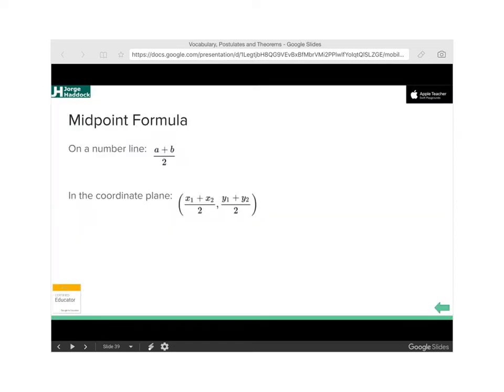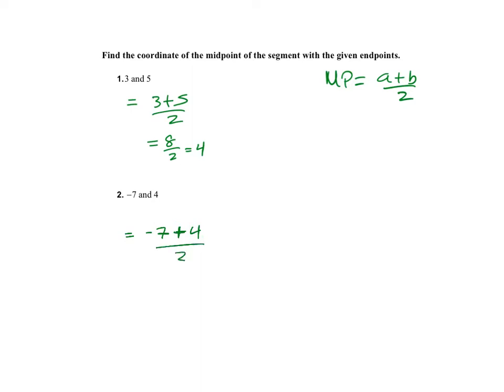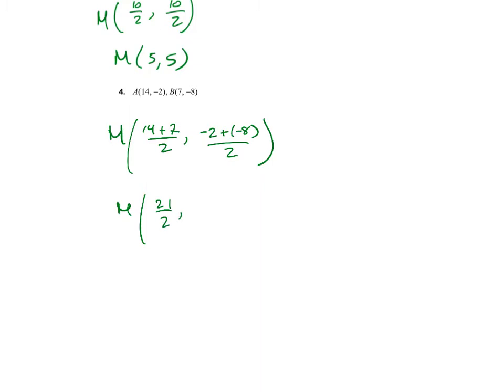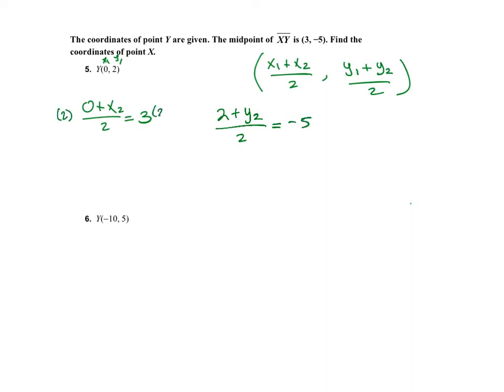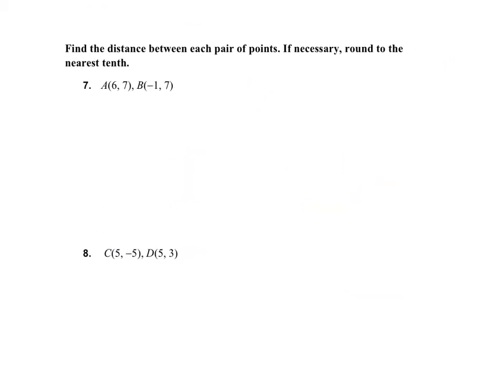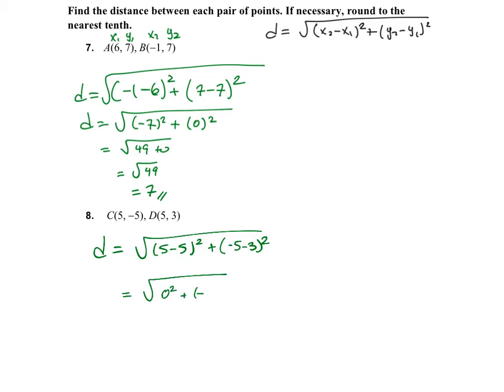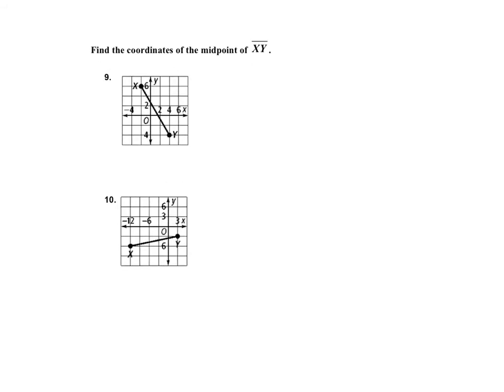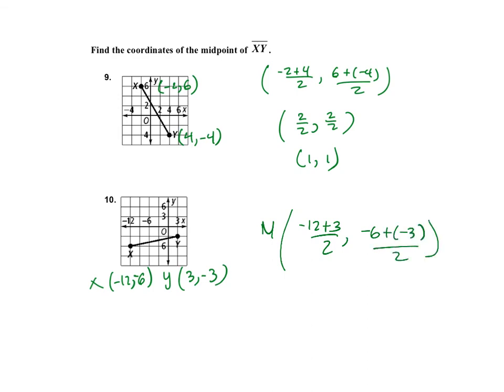Distance and midpoint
Find the distance a midpoint of two points